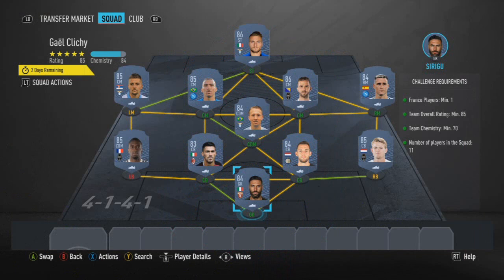FIFA 20 TOTS Gael Clichy SBC Guide - 89 Rated, 70k Spend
FIFA 20 TOTS SBCs & Squad Builder Challenges have proved so popular for people to do thought show how to do the TOTS Gael Clichy SBC plus discuss the prices, requirements and more.